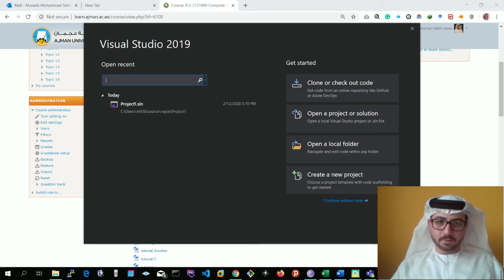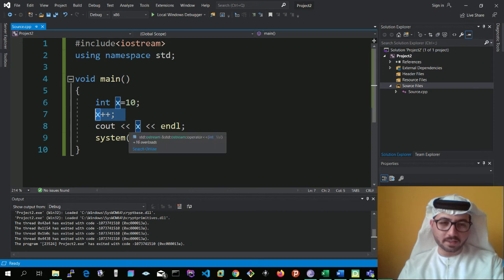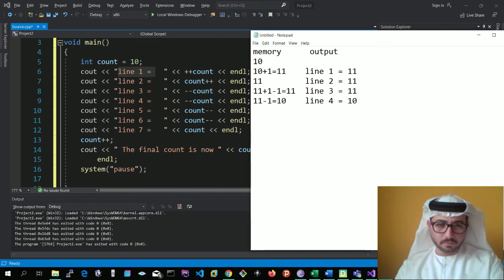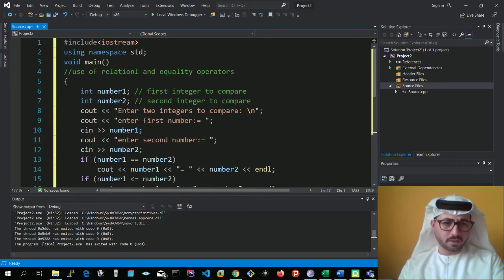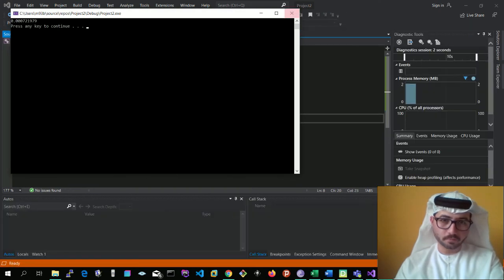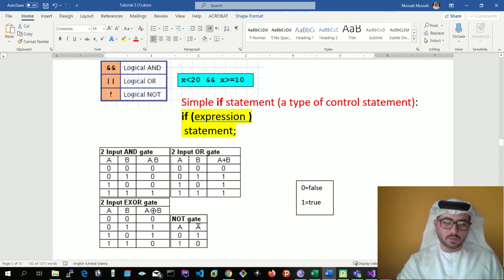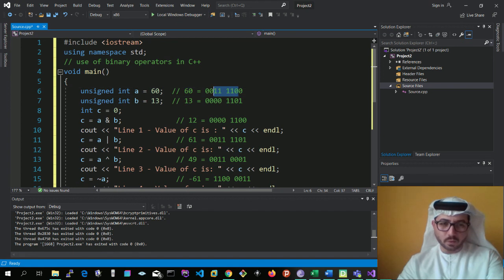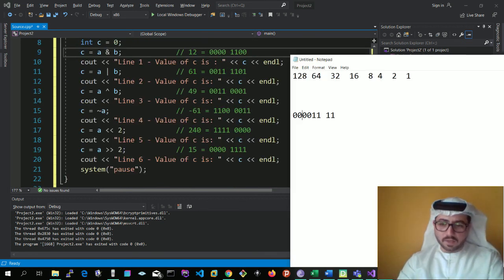Practical tutorial on C++ variable increment/decrement logical operators and bitwise operations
A practical tutorial on C++ using Microsoft Visual Studio about variable increment/decrement logical operators and bitwise operations

You can download MS Visual studio for free by searching in google for "Visual Studio Community Version" then you can simply activate it through your Hotmail or Microsoft email account.

Musaab Hasan